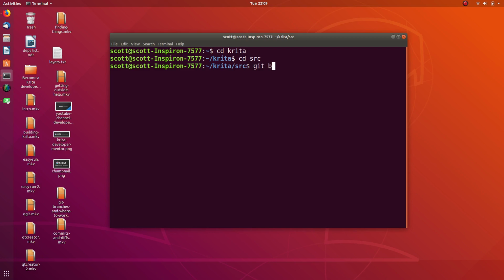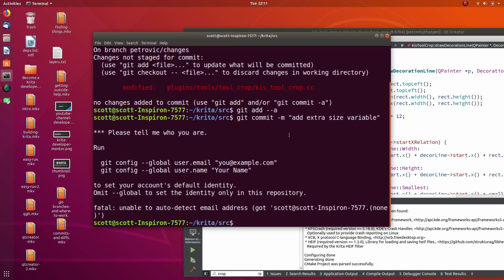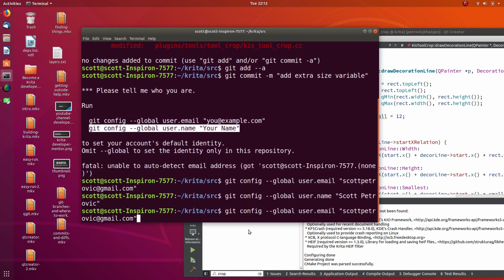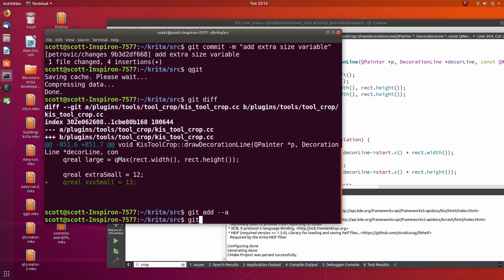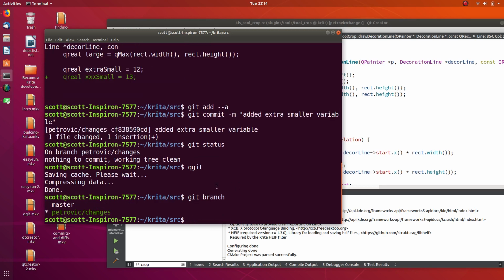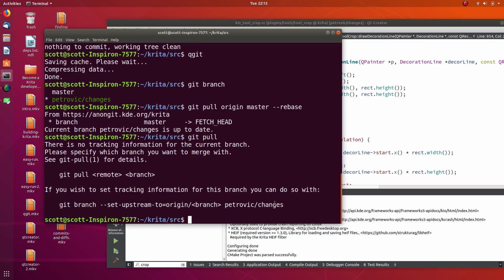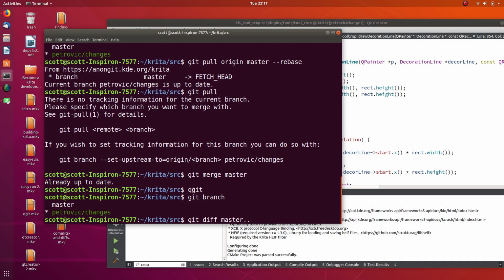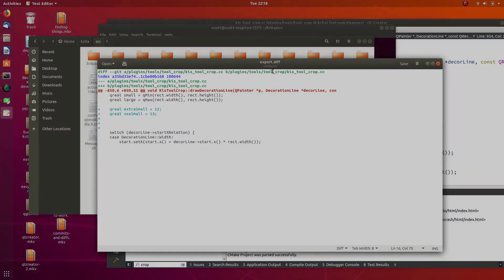Part 14: Creating commits and diffs for review